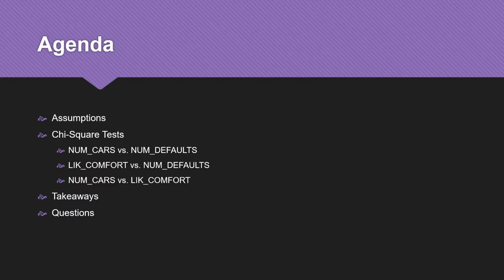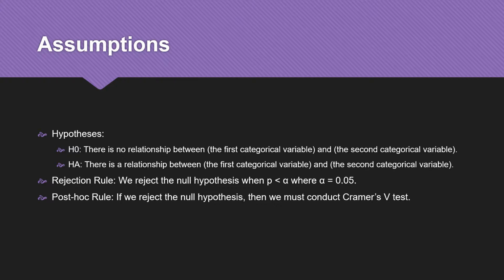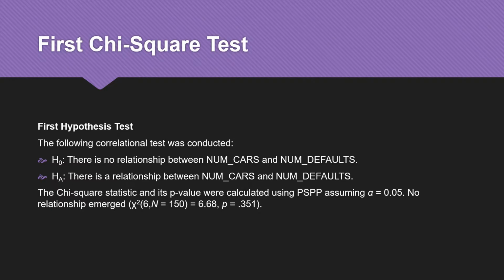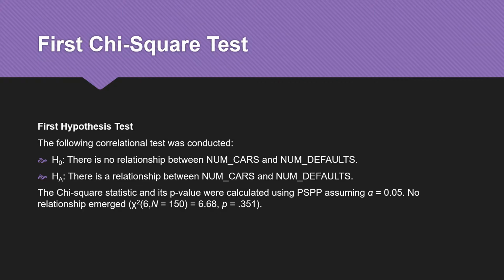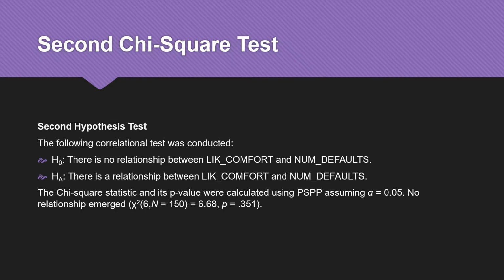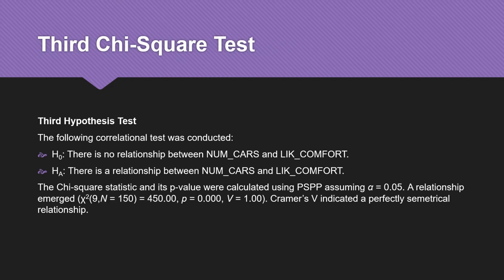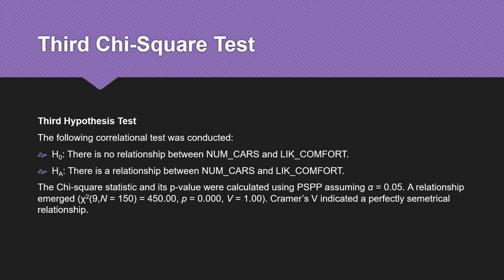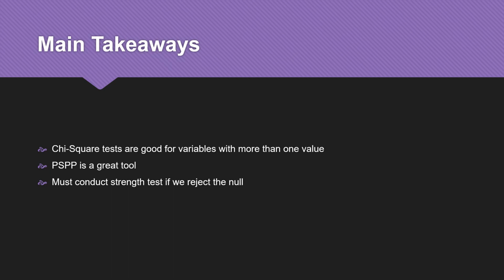Chi square Test of Independence